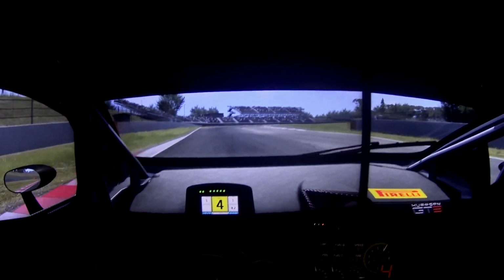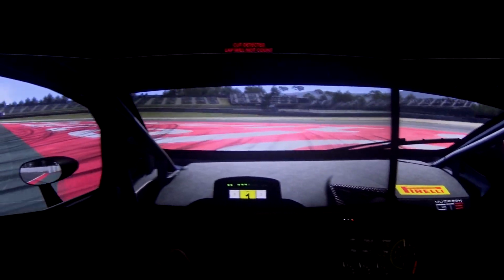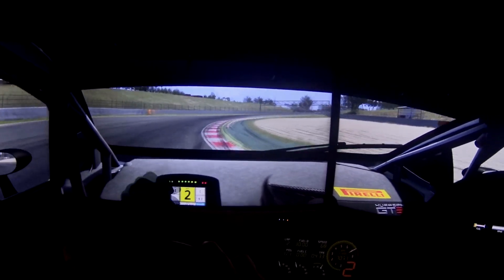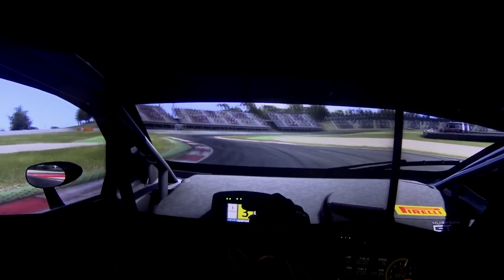lamborghini Huracan at Barcelona GP - Assetto Corsa - Triscreen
Driving in the new lambo Huracan at the circuit de Cataluyna Gp configuration.  Both these are part of the new Assetto corsa Dream pack 2 DLC.